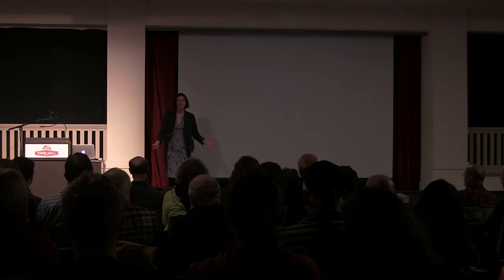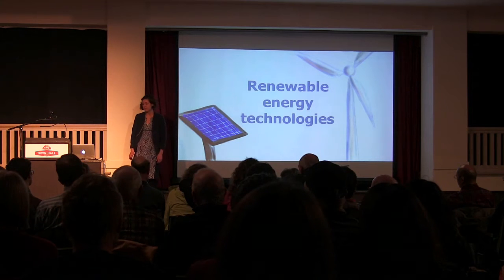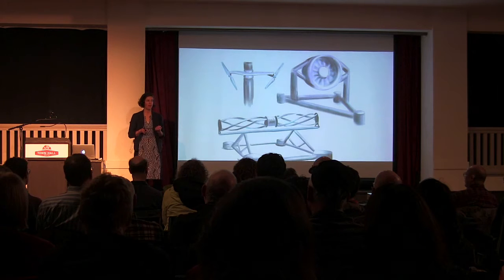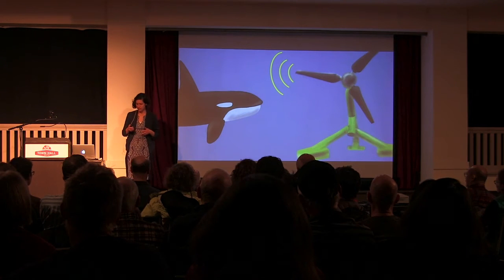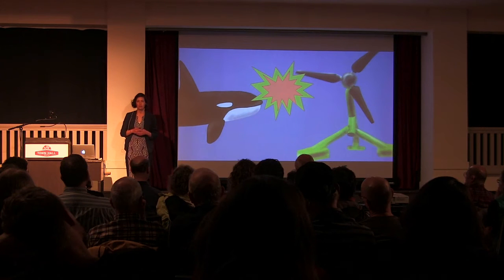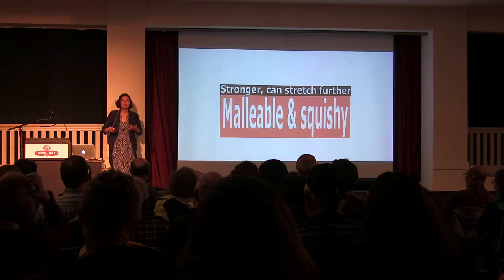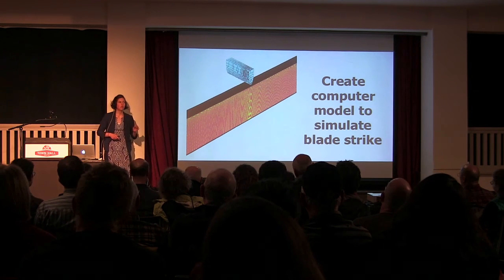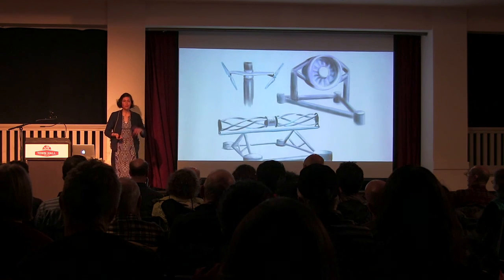Understanding the Impact of Tidal Turbines on Marine Mammals by Molly Grear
Part of the University of Washington's Engage Program, Molly Grear presented her PhD research on the impacts that underwater tidal turbines may have on marine mammals like killer whales. This talk was presented at Town Hall Seattle as part of the 2017 UW Science Now lecture series on March 13, 2017.